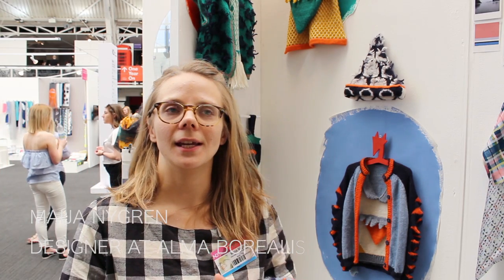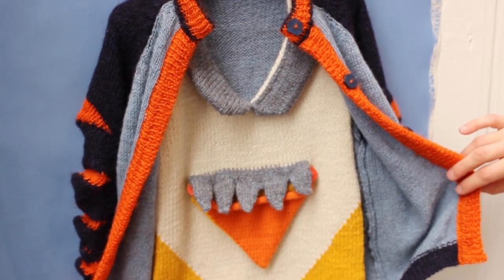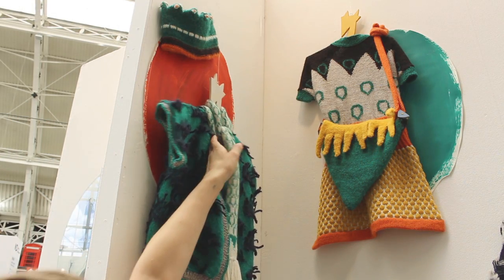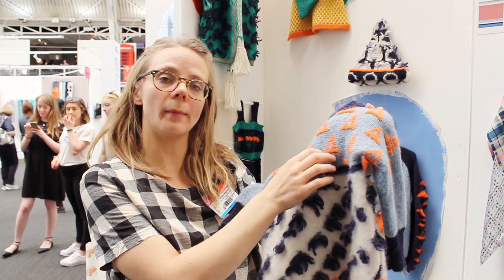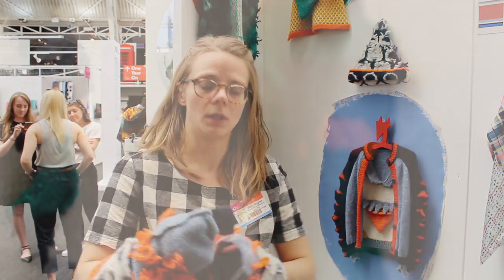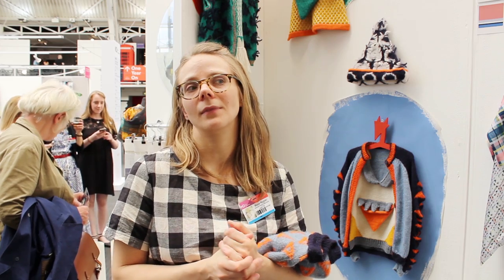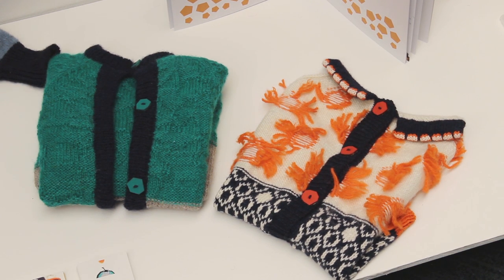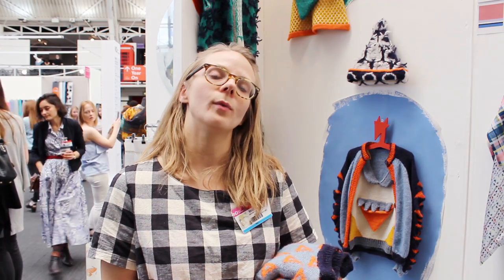Alma Borealis at New Designers 2016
Meet Maija Nygren, the designer and creator of Alma Borealis, an exciting emerging childrens knitwear brand!